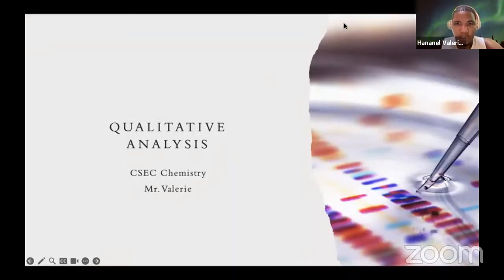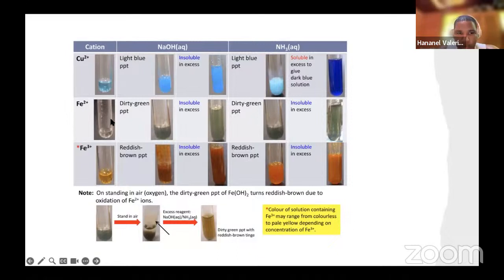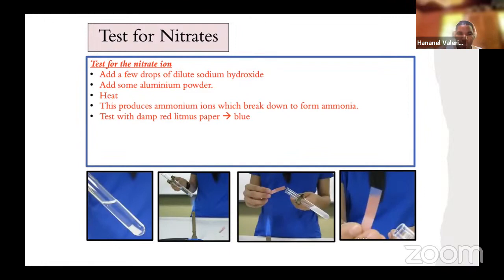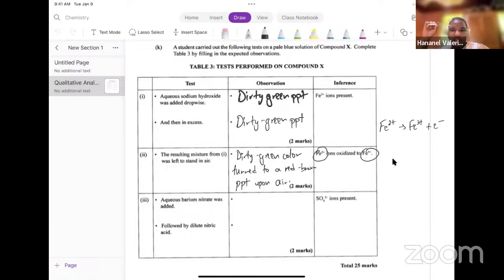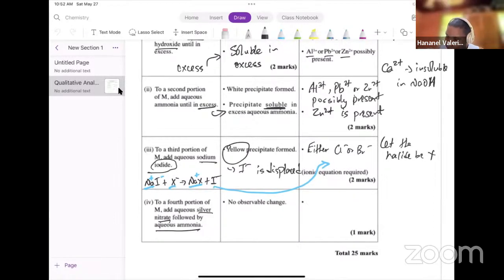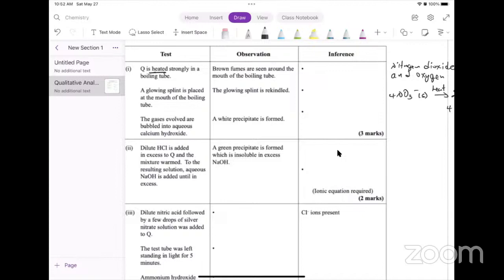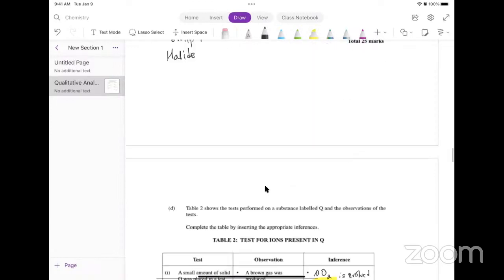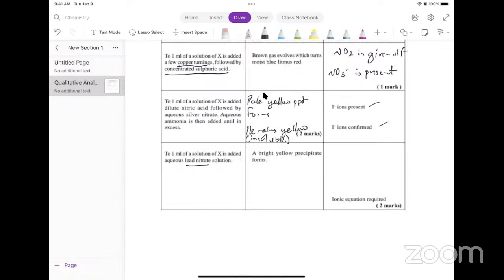Aspire CSEC Chemistry Marathone